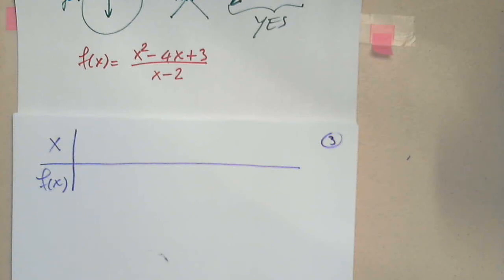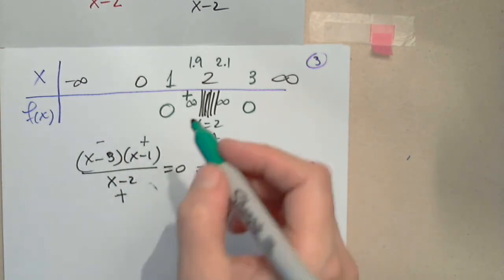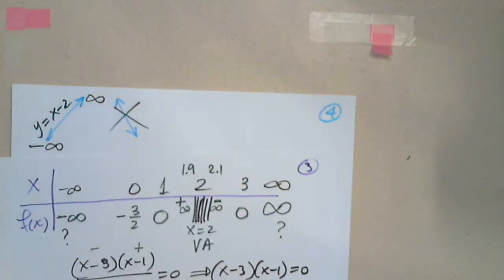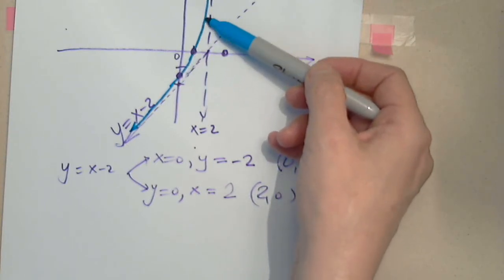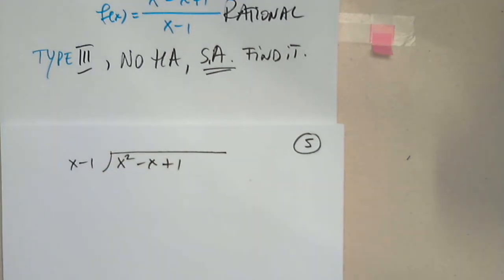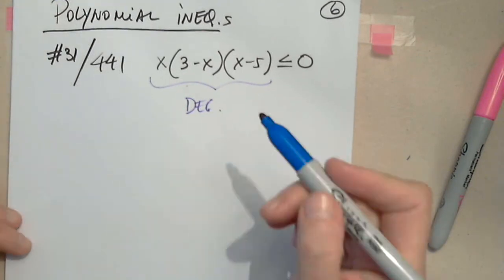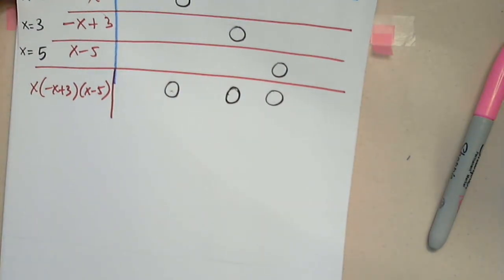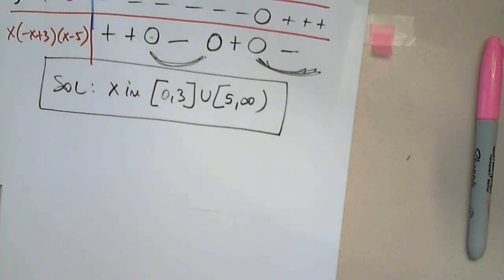MAT 137 351 SECTIONS 3.5 - 3.6 PART 2 APRIL 8